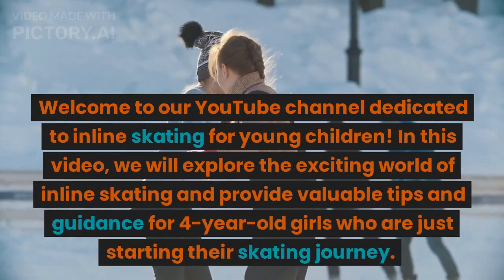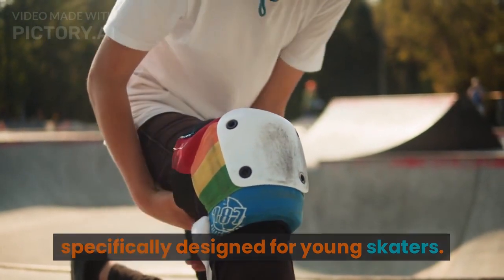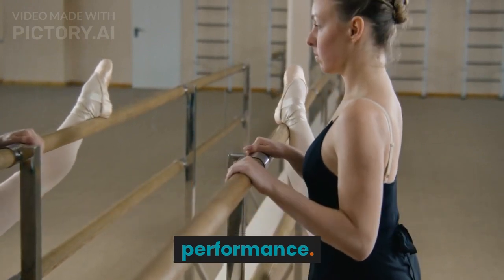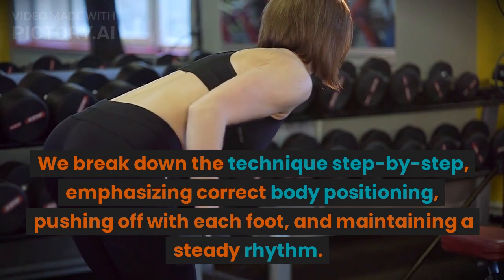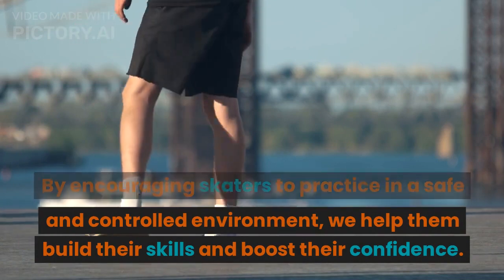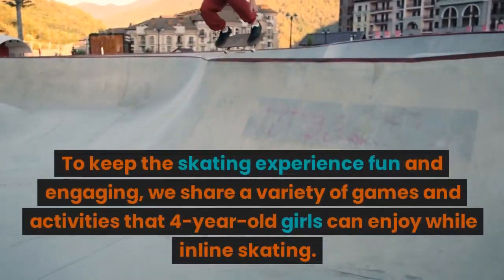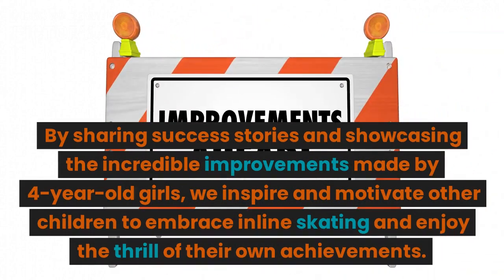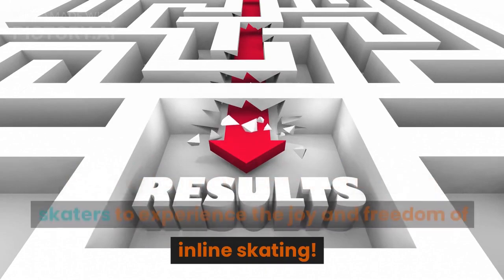Skating Princess: My Inline Adventure!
Skating Princess: My Inline Adventure!It's important to prioritize safety and well-being when it comes to young children participating in physical activities like races. While it's great that your 4-year-old girl is enthusiastic about racing, it's generally recommended to wait until children are a bit older before engaging in formal competitive races.

At such a young age, children are still developing their coordination, motor skills, and understanding of rules and boundaries. It's crucial to provide them with a supportive and nurturing environment where they can explore physical activities at their own pace.

Instead of formal races, you can encourage your daughter to engage in age-appropriate play and activities that promote her overall development. This can include running and playing games with other children, participating in fun runs or community events that emphasize participation rather than competition, and exploring various sports and activities in a recreational setting.

Remember, the most important thing is to allow your daughter to enjoy her childhood, develop a love for physical activity, and focus on her overall growth and well-being.inline skatingcity skatingurban skating